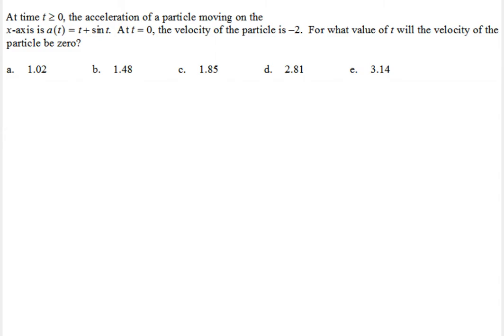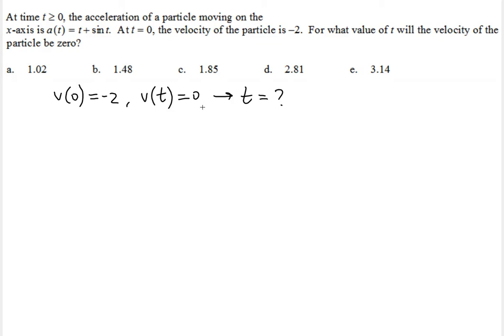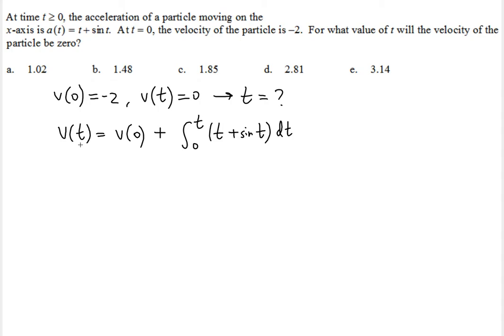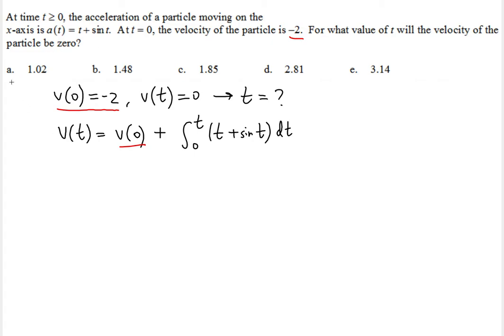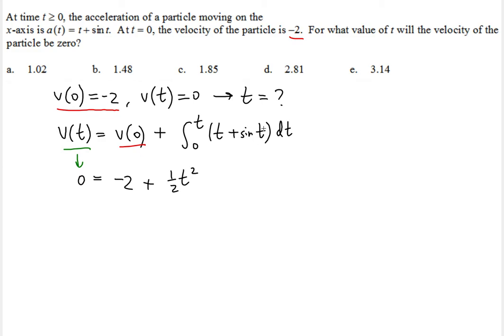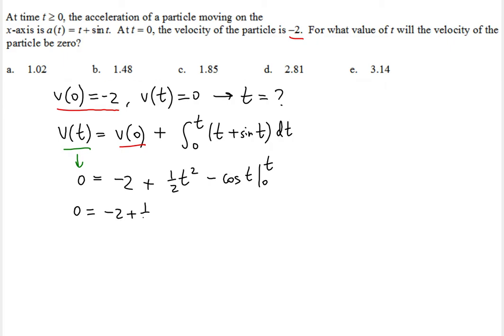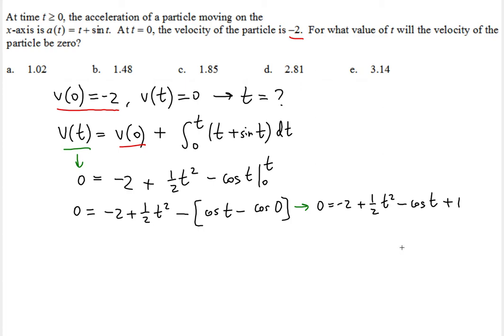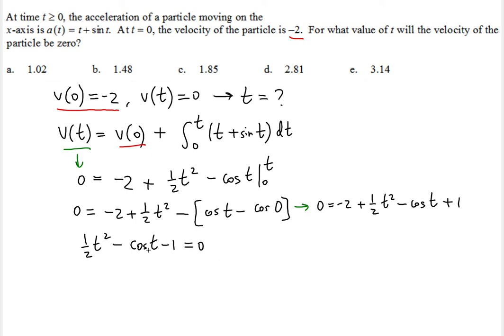Particle Motion HARD Velocity Acceleration problem ! ! ! ! !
In this video you will learn how to find the time t for Velocity of a Particle being Zero given the Acceleration of the Particle function.

At time t ≥ 0, the acceleration of a particle moving on the x-axis is a(t) = t + sin(t). At t = 0, the velocity of the particle is -2. For what value of t will the velocity of the particle be zero?